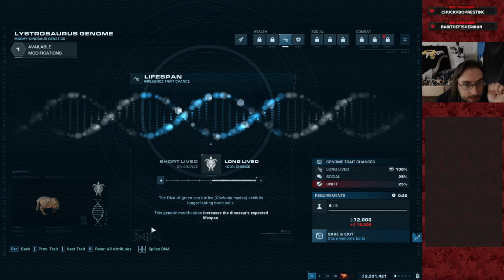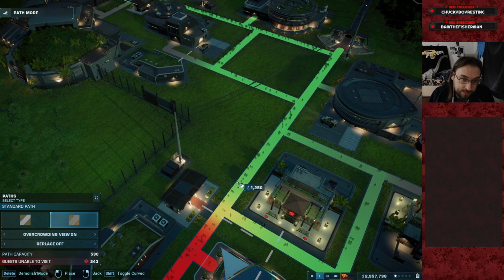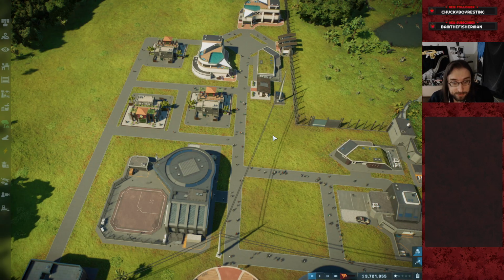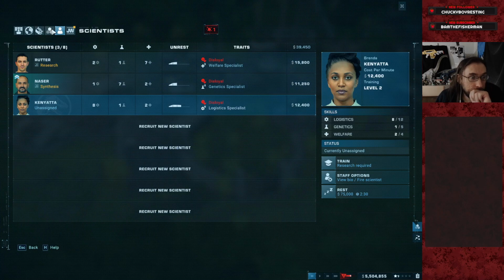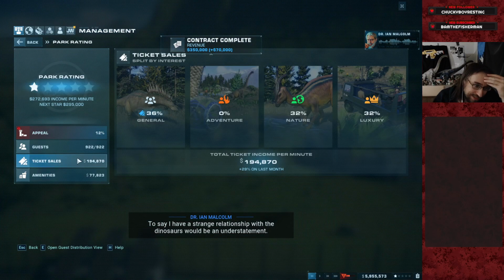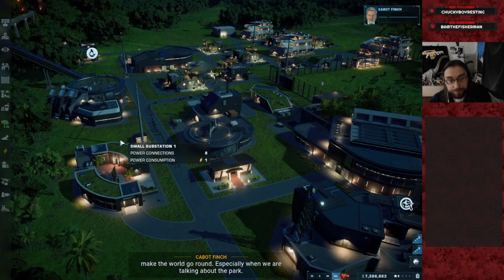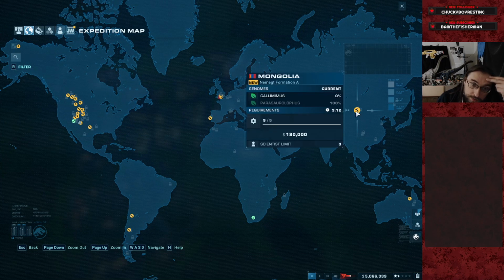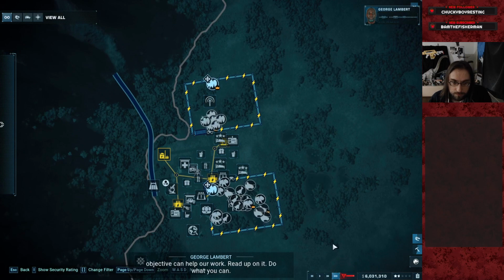The Plaza: Biosyn's Jurassic World #3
Custom challenge mode settings: Disloyal scientists. Negative genetics reduce lifespan. Ticket price 360. Income tax min/max proportions increased to 0.25/0.75 from 0.05/0.55. 10,000 appeal. 23 species target.

Challenge Rules: Biosyn + Classic JP species, recreate Jurassic World, but using Biosyn buildings whenever possible. Normal storm rate.

The income tax mod that forms the basis of the code edits

MY SPECIES RANDOMIZER IS ON MY GITHUB (REQUIRES PYTHON 3 AND PYGAME)

Version 1.1 and an executable randomizer file coming soon.